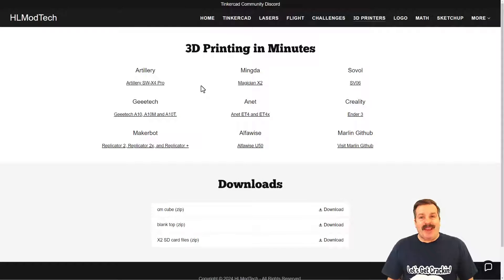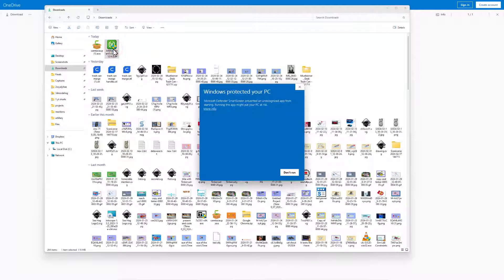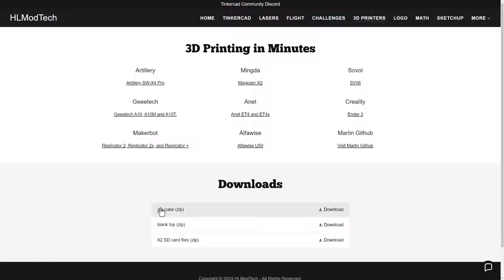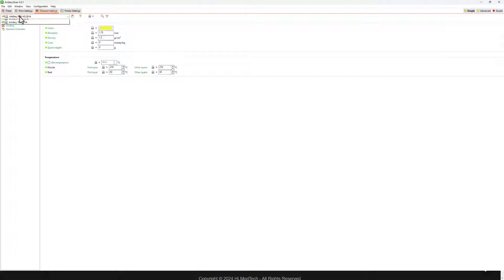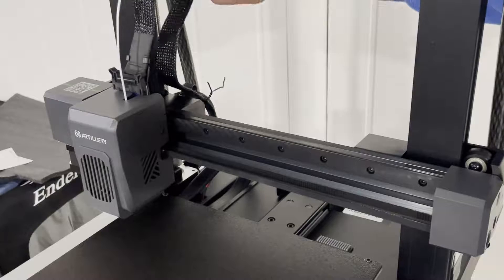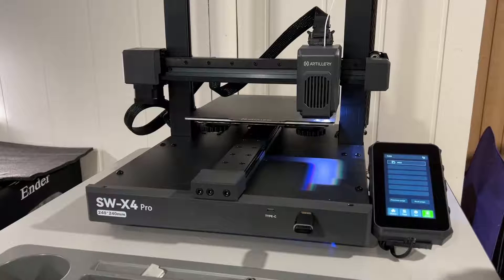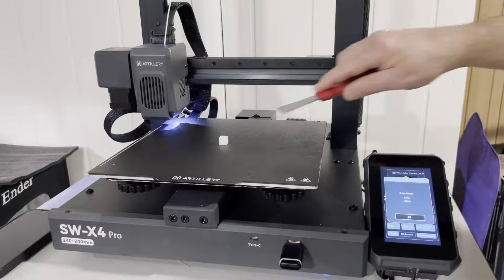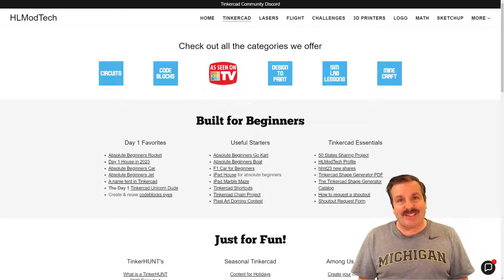Set Up Your Artillery SW-X4 Pro 3d Printer Like A Pro In Just 10 Minutes - Beginner Friendly!